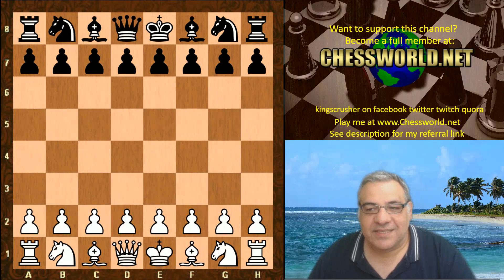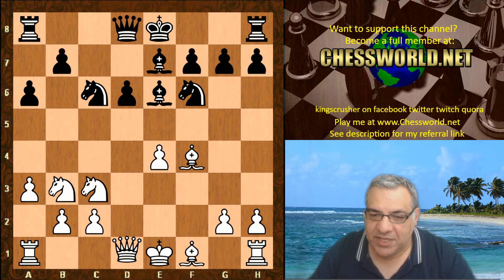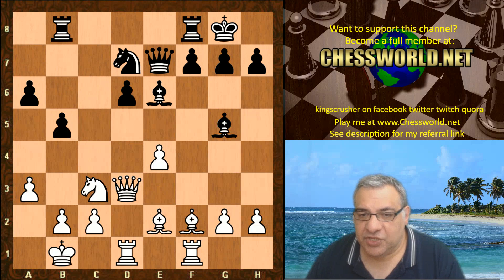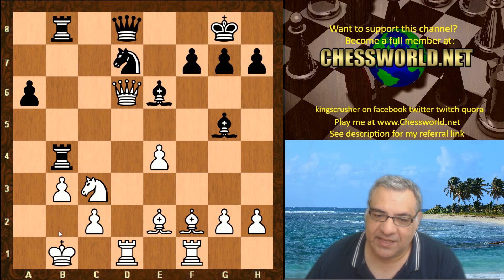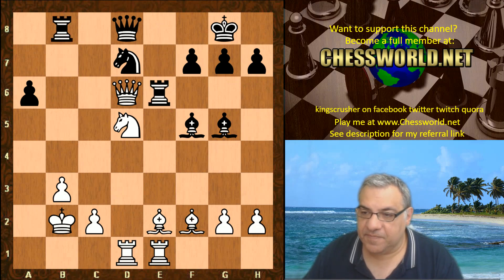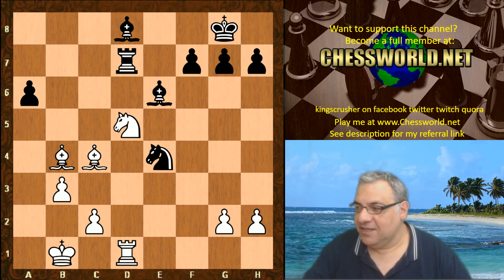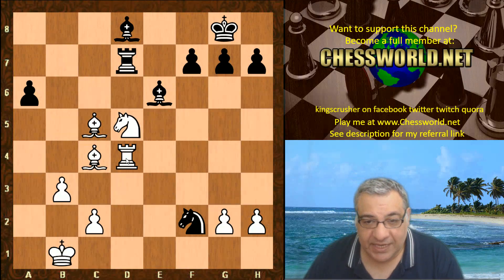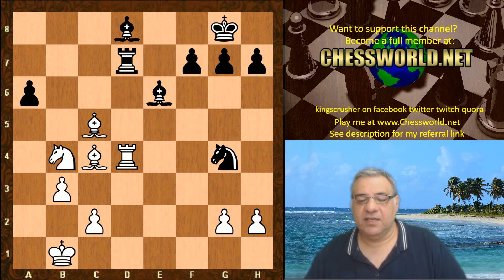Mass Centralisation reaps benefits! : Ethereal 10.88 vs Leela 11089 : Sicilian defence Najdorf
zero